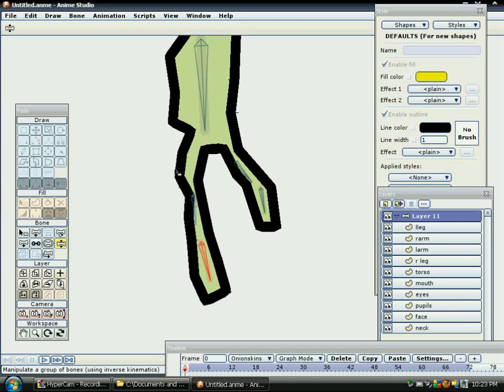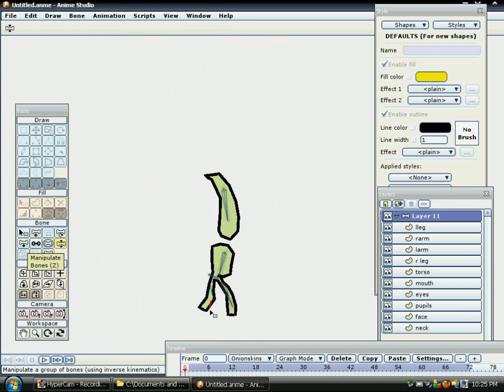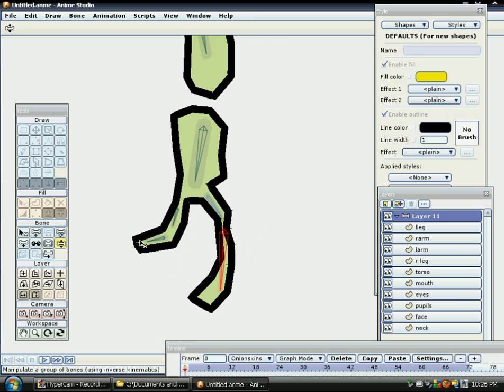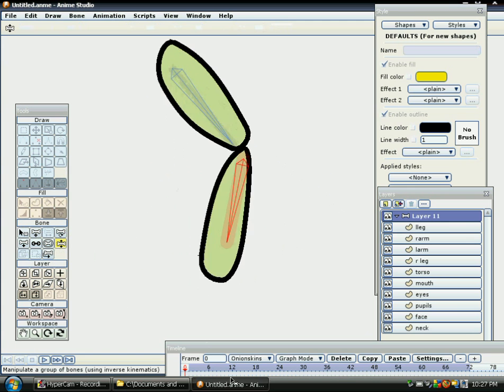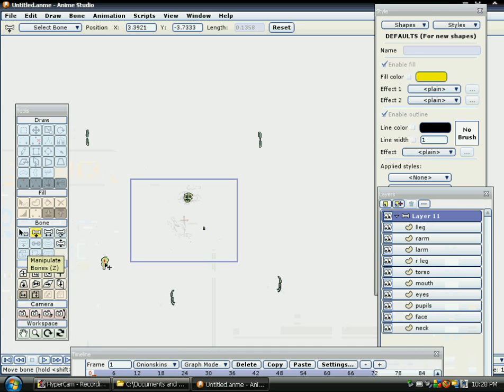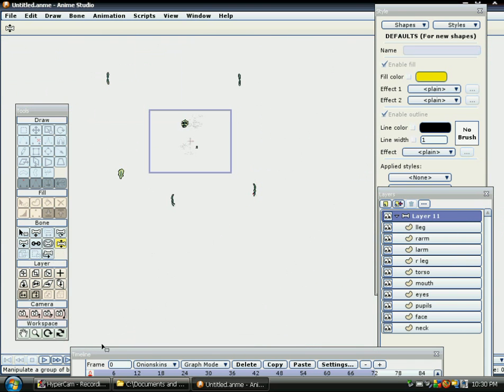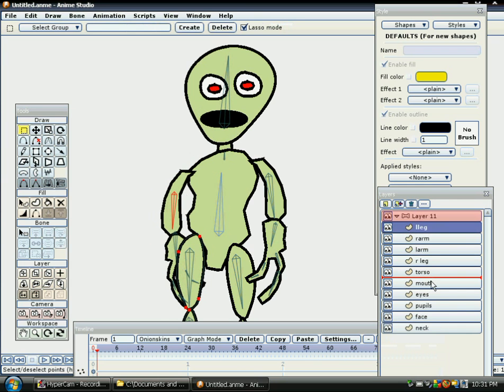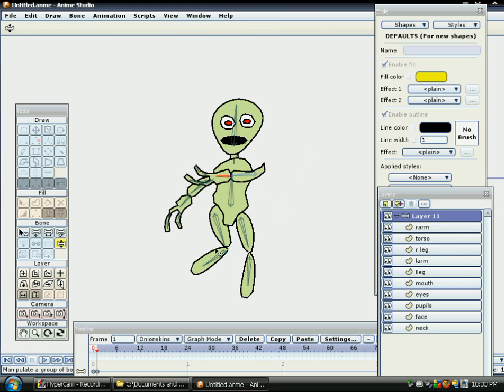how to use anime studio pro prt4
this is the last part of hoew to use anime studio pro hop this helps a liitle